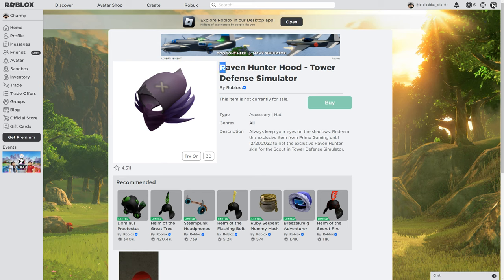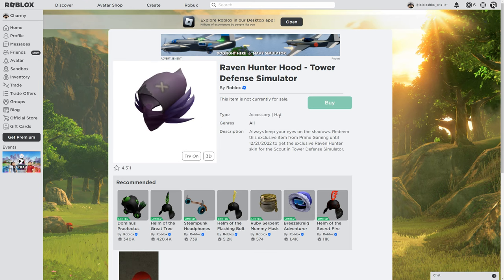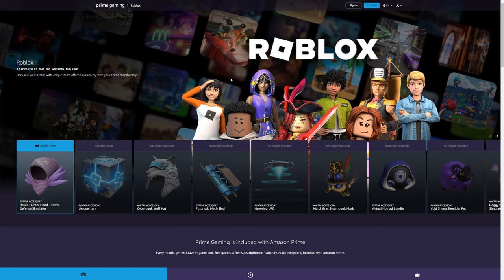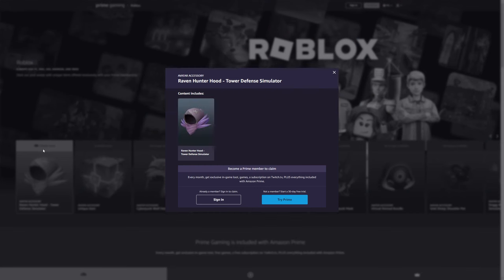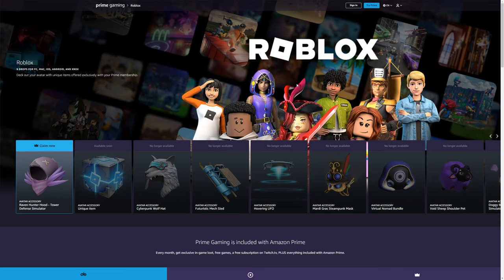How To Get RAVEN HUNTER HOOD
► Amazon Prime  -